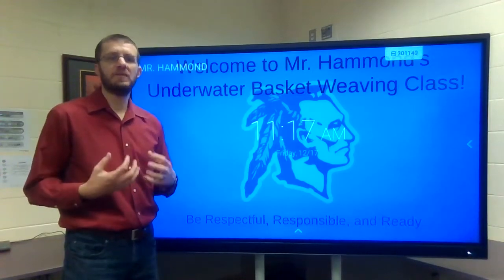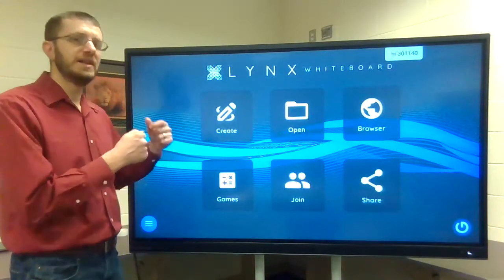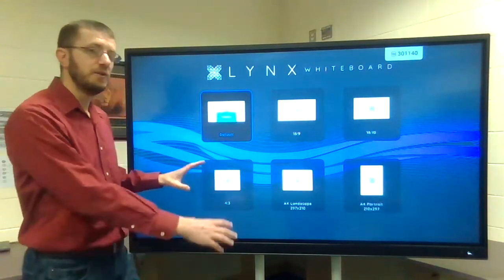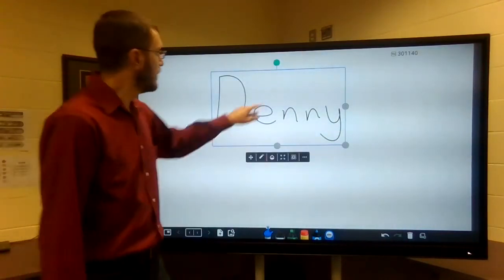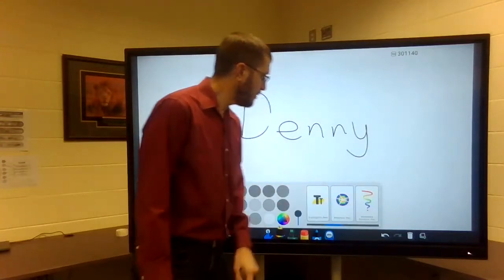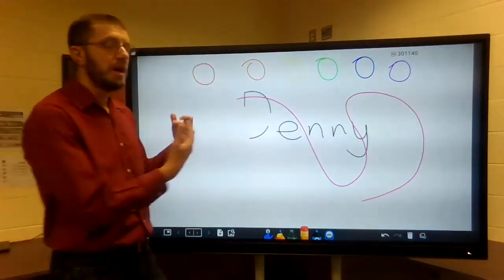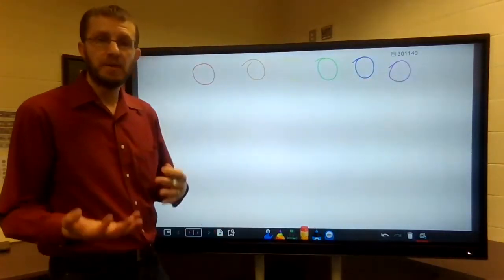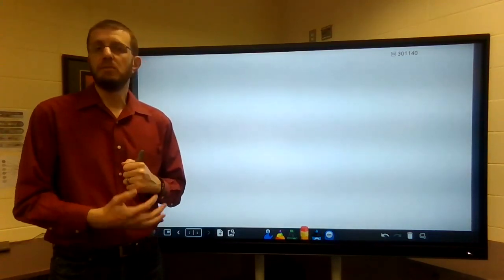Lynx Introduction Video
This is a basic introduction to Lynx, which is a whiteboard tool, that is very feature rich compared to the pre-installed whiteboard tool.  If you are looking for more bells and whistles, check this out!